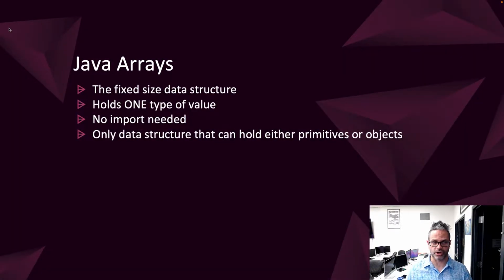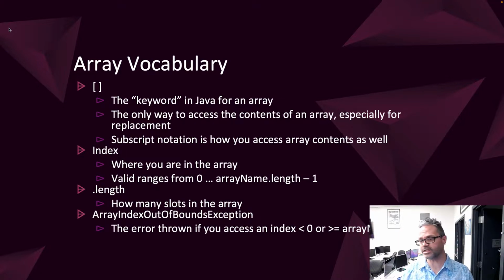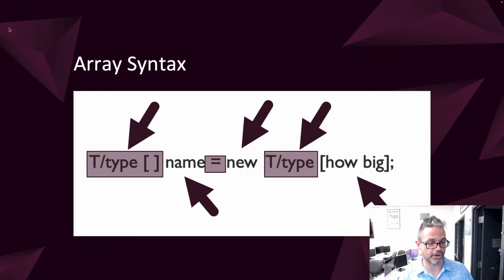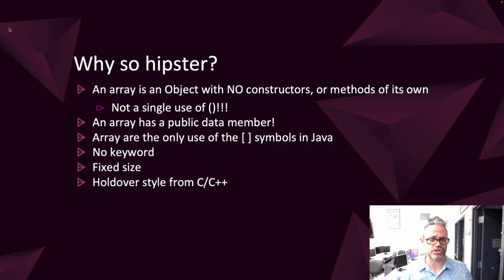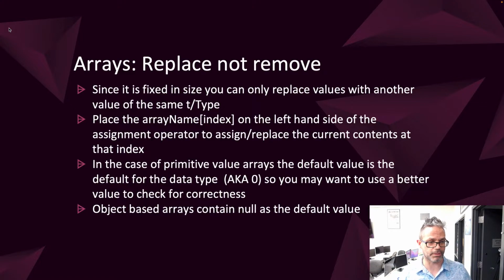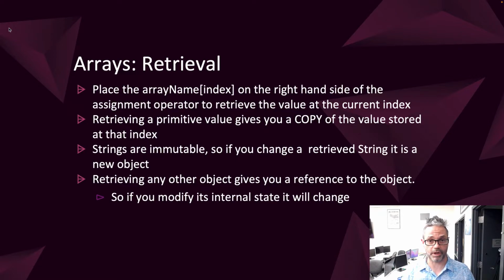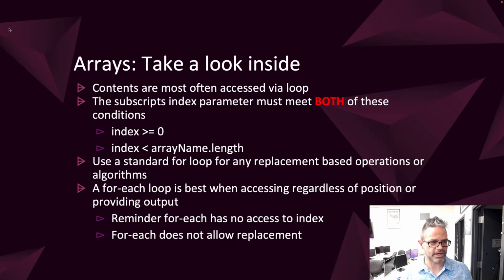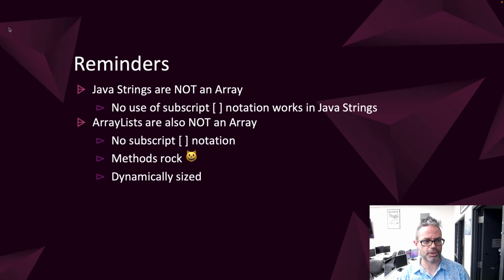Java Arrays 2022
Overview of the Java array data structure including vocabulary and how to retrieve and replace values.

Table of Contents:

00:00 - Java Arrays
00:07 - Java Arrays
00:25 - Array Vocabulary
01:29 - Array Syntax
02:16 - Why so hipster?
03:19 - Arrays: Replace not remove
04:25 - Arrays: Retrieval
05:22 - Arrays: Take a look inside
06:25 - Reminders